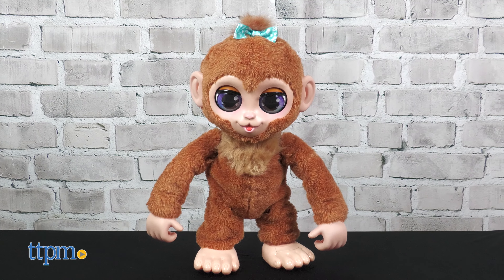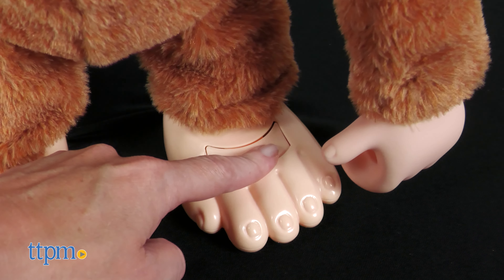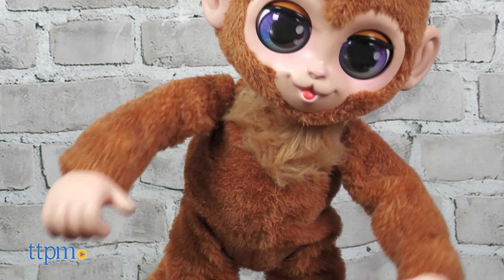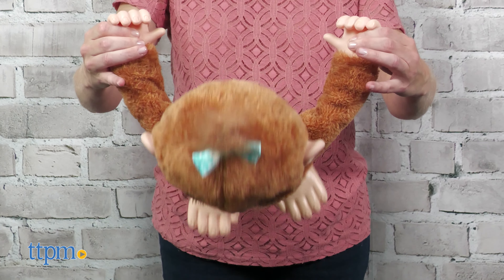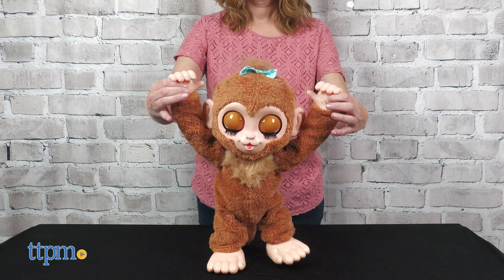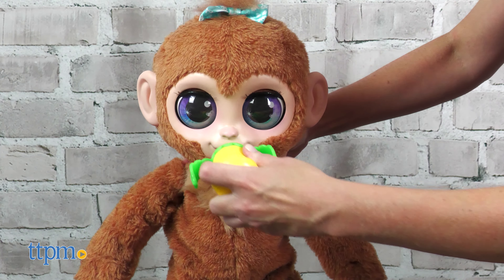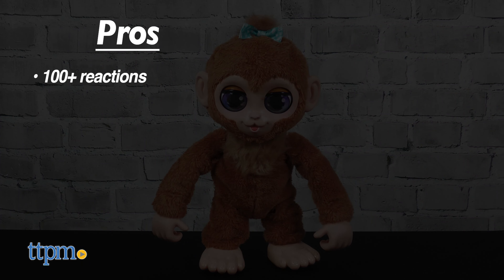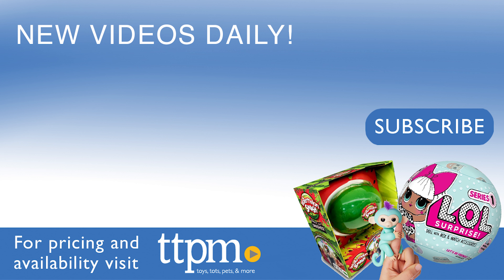Monkey Around With This New FurReal Friend!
For kids ages 4 and up who have always dreamed of owning a monkey as a pet, well, now they can have one in toy form with FurReal Peanut the Playful Monkey. This electronic interactive plush toy responds to your touch with more than 100 reactions. Feed Peanut the bottle to hear eating sounds. Hold Peanut's hands to help the monkey walk or swing. Tickle Peanut for laughing and wiggling. And so much more! This gives young animal lovers a realistic monkey experience.